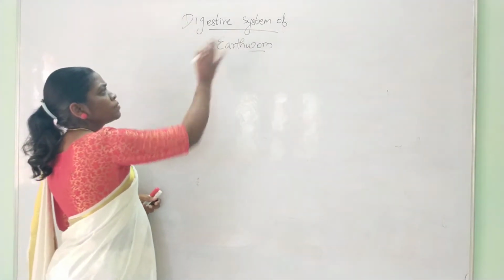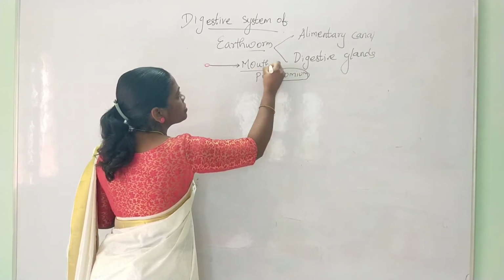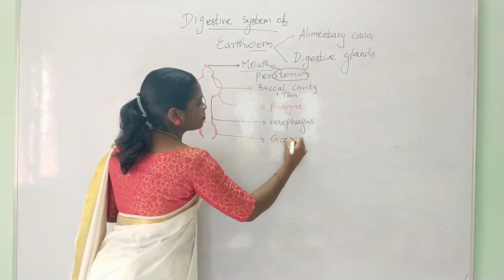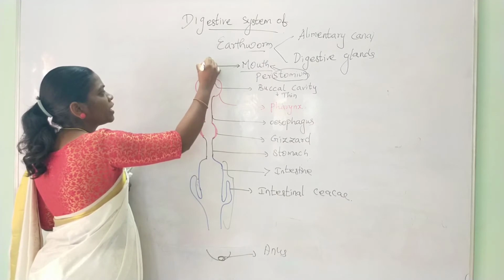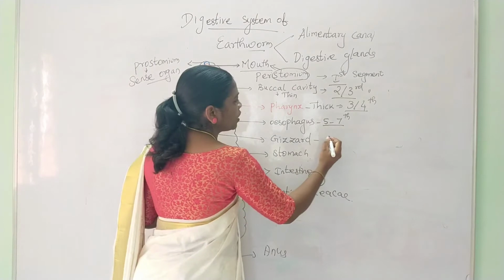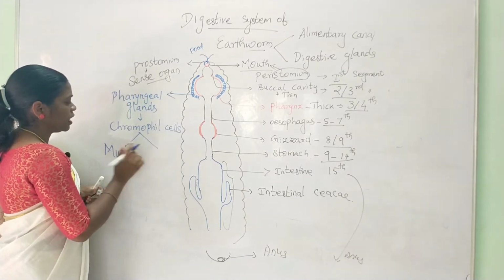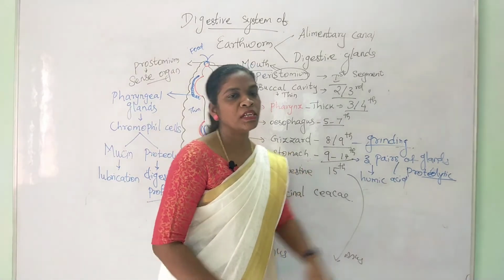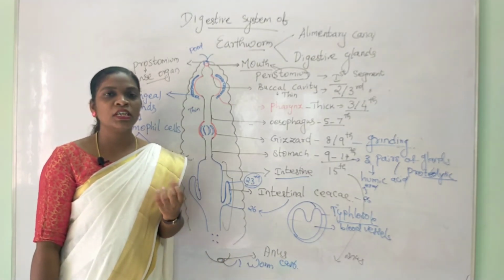Digestive system of earthworm - class 11- English medium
This video explains about the structure of digestive system of earthworm in detail